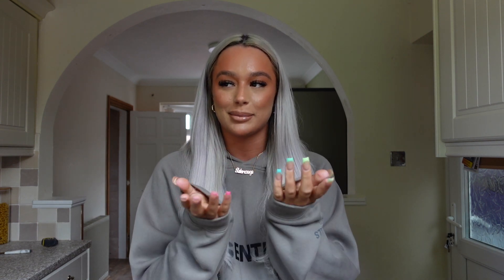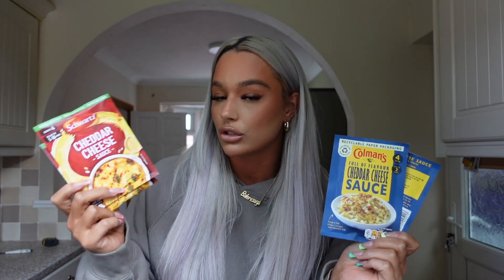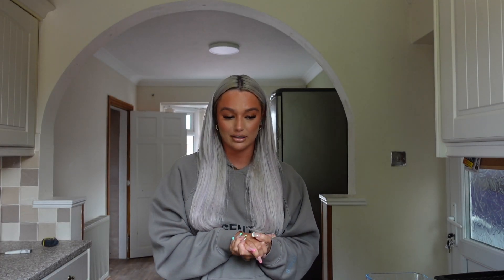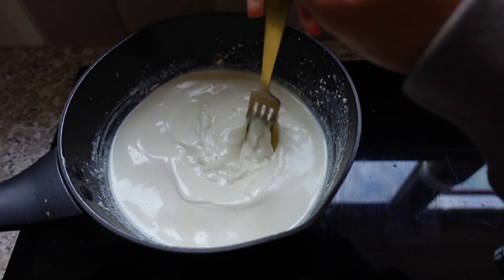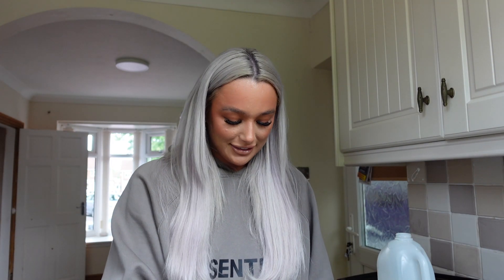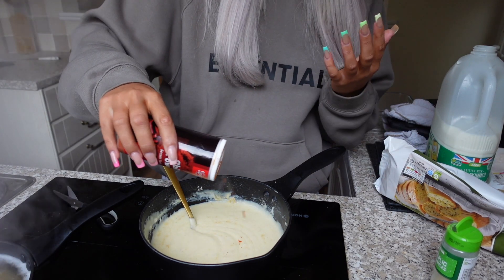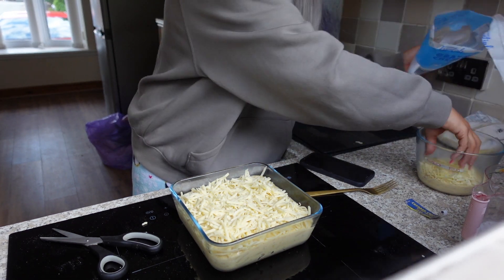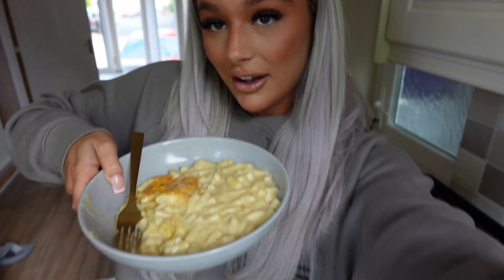the best mac & cheese recipe ever 🍝🫶🏼😋 | cook with me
the video you’ve alllll been asking for hahahaha I hope you enjoy 🫶🏼🍝